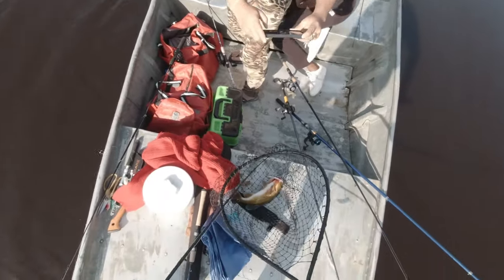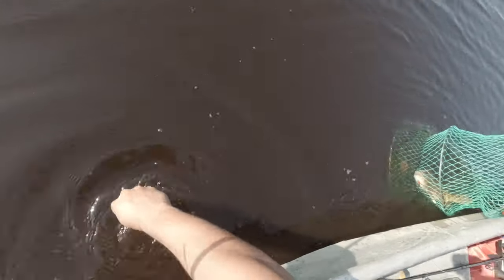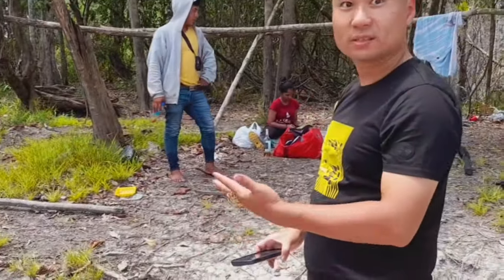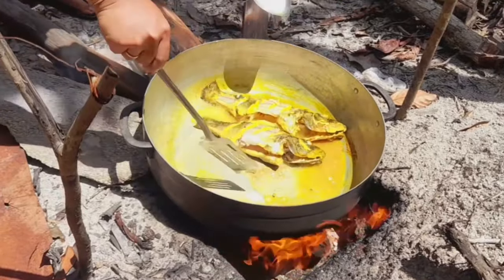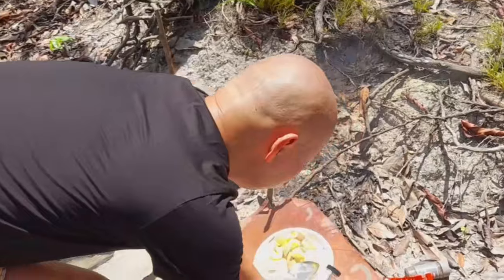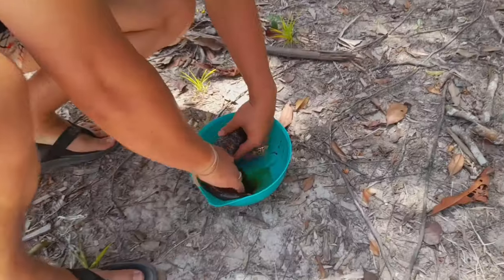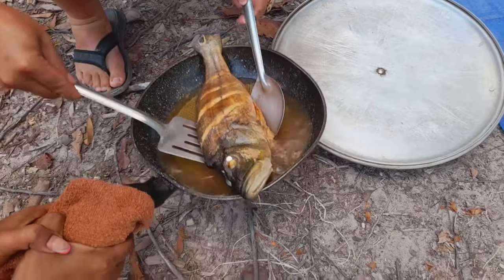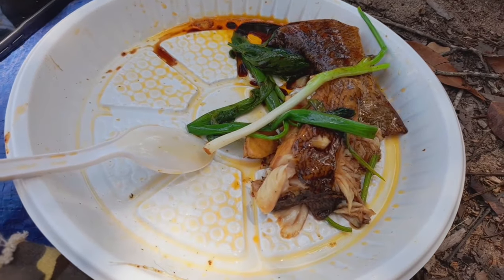Overnight Fishing Trip In The Essequibo River.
Day Trips and Multiple Nights Trips are also part of our adventure packages.
Crank Lures
Frying Pan
Sauté Pan